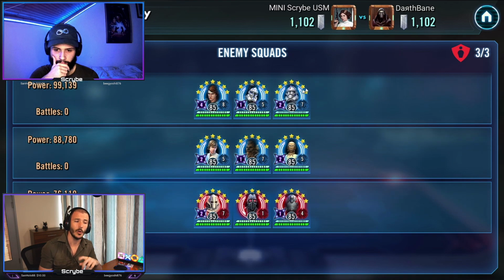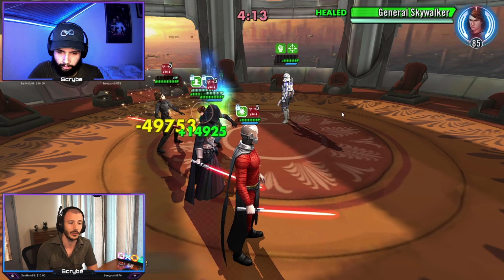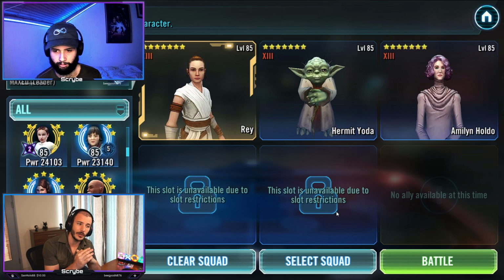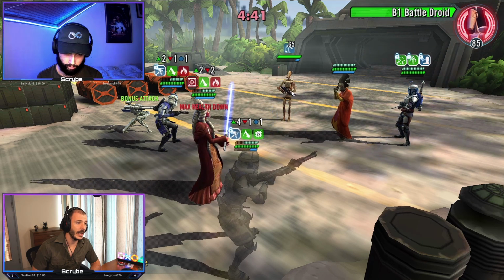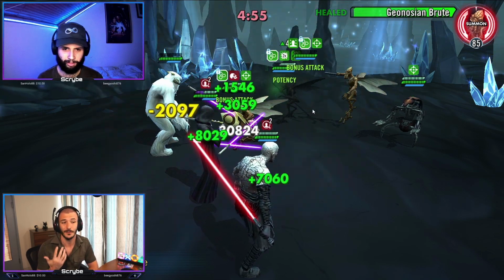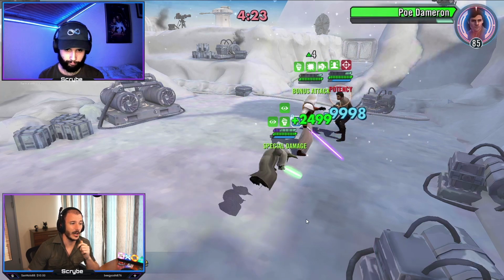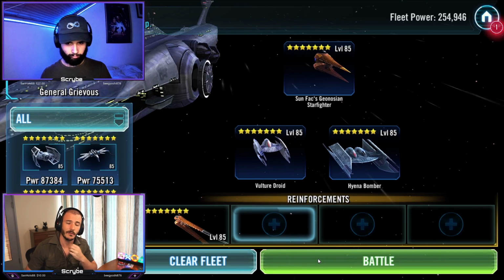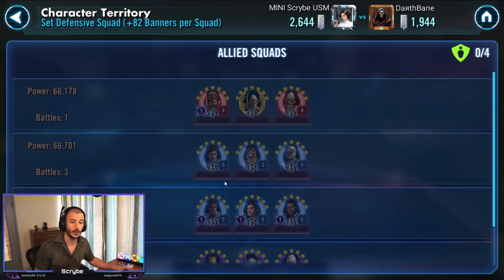SWGoH - GAC W2R1 Will my big brain defence pay off?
This GAC was a lot of fun to prepare for.  Needed it after the abysmal end to W1!

0:00 Intro
0:20 Defence overview
1:49 JTR vs CLS
3:35 DR vs GAS
5:45 GAS cleanup
6:21 Rex vs GG
8:10 Backwall reveal
8:30 Destroying Rey/Han/Chewie
11:15 Rebels vs Resistance
12:00 Shaak Clones vs Nute
13:28 GAS vs KRU
13:50 Traya vs Geos
16:10 JKL vs GR Jedi
17:00 JKR vs Resistance
18:22 Padme vs Mon Mothma
20:35 Negotiator vs Rebels
22:55 Malevolence vs Empire
24:45 End result